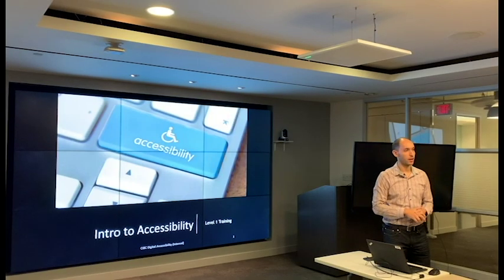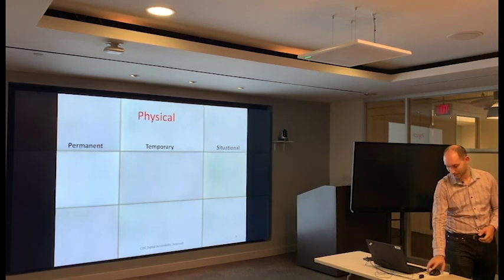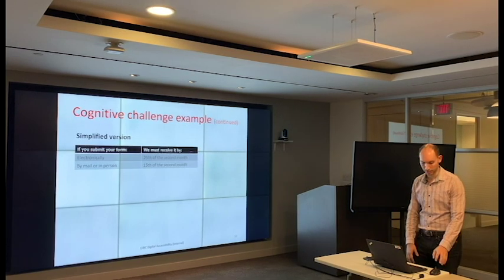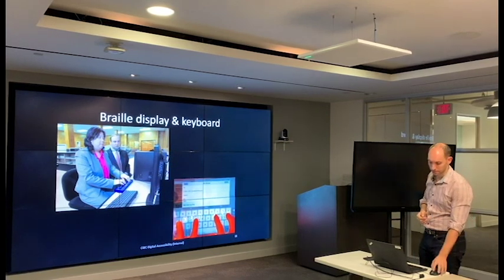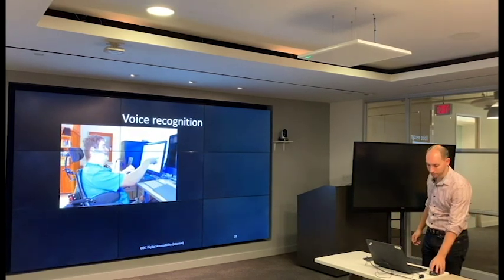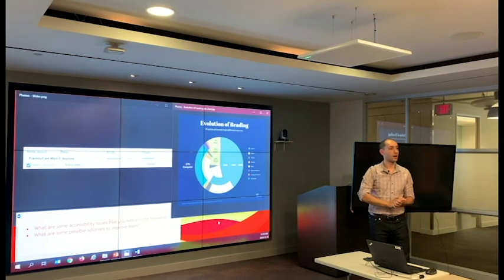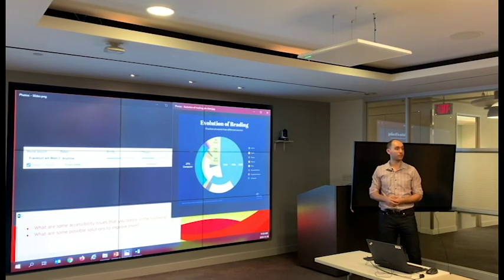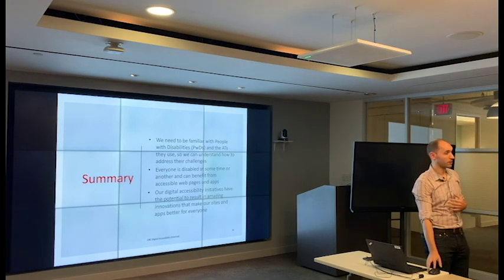Accessibility 101 (with Audio Description)- CIBC Digital Accessibility